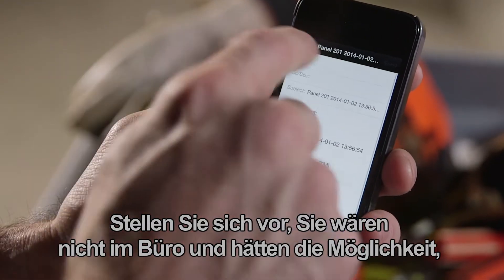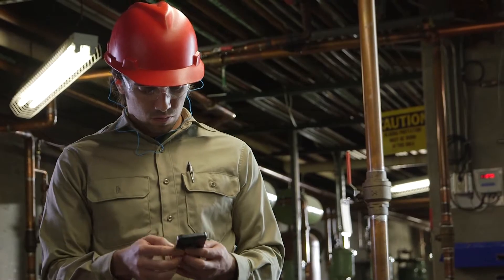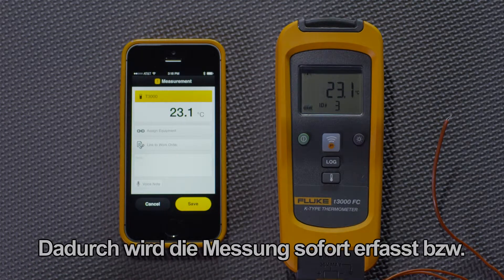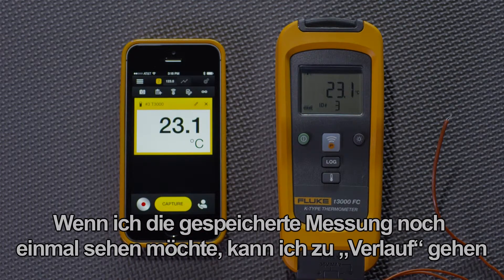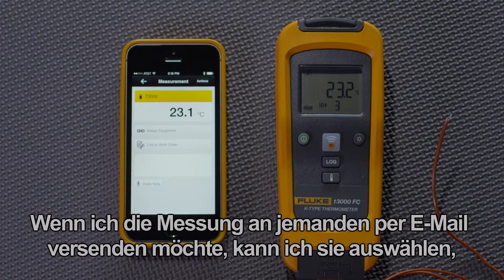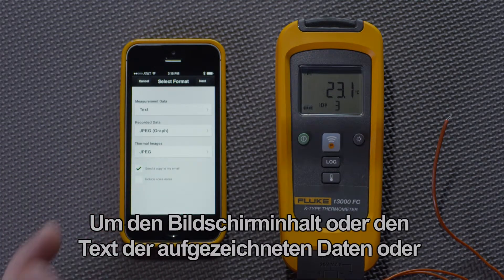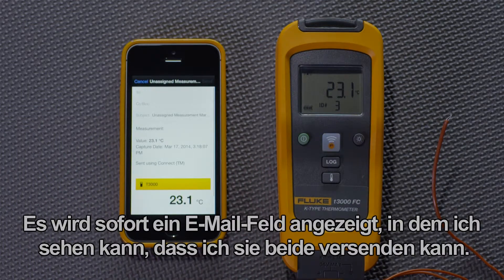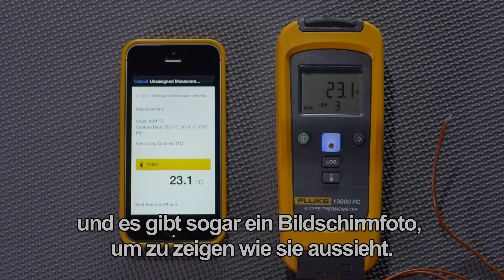Anleitung zum Senden von Messdaten per E-Mail mit der Fluke Connect™-App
In diesem Video erfahren Sie, wie Sie mit der Fluke Connect™-App Messdaten per E-Mail senden.